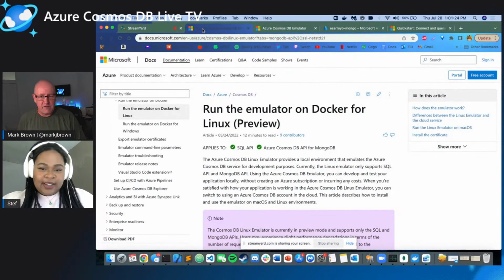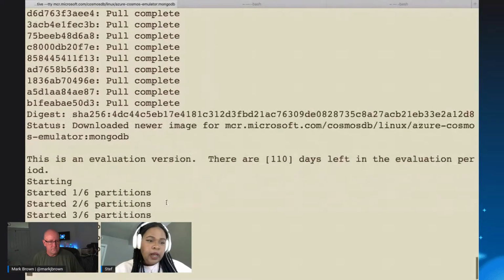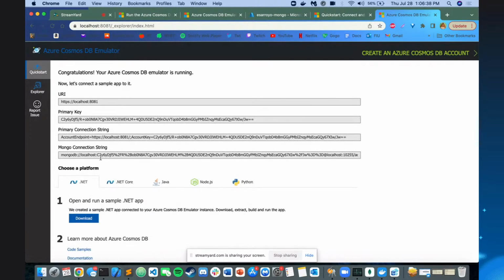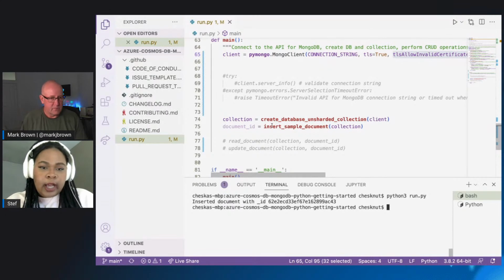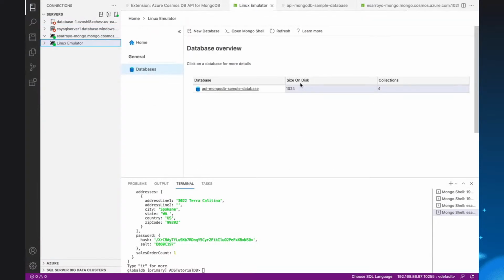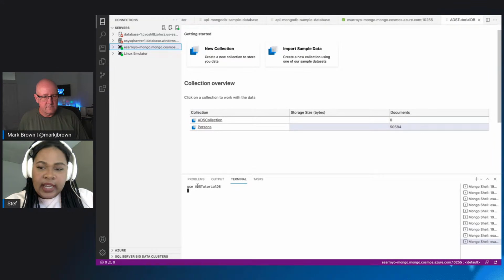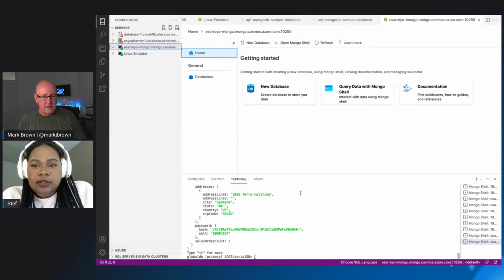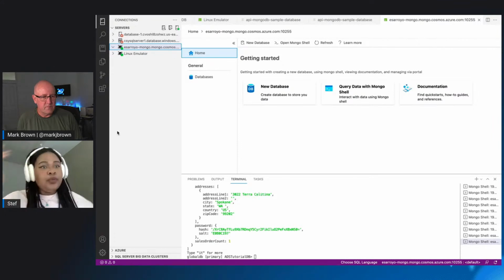Azure Data Studio Enhancements for Azure Cosmos DB and Linux Emulator - Episode 53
In this episode, Estefani Arroyo joins Mark to discuss the benefits of developing and testing your applications using the Azure Cosmos DB Linux emulator. You can develop and test your application locally without incurring any costs using the Azure Cosmos DB Emulator for MongoDB API. Learn about using Azure Data studio's latest features for exploring your data.